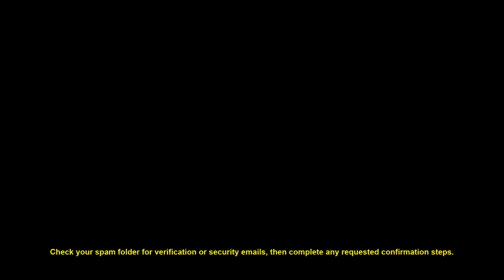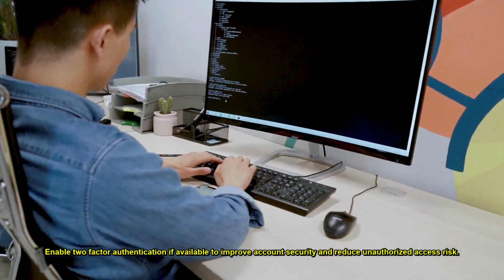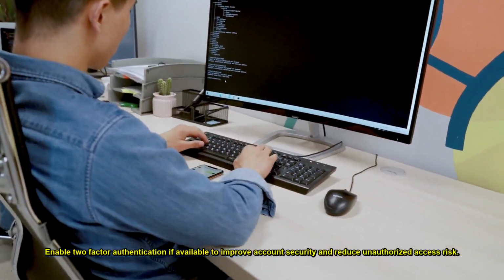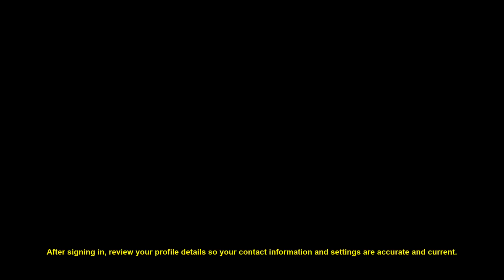How to transfer call recordings into Zoom AI Companion - Step By Step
In this step-by-step tutorial, we guide you through the process of transferring call recordings into Zoom AI Companion. Whether you're looking to enhance your meeting notes or leverage AI for better insights, this video will show you how to seamlessly integrate your call recordings into Zoom's powerful AI tools. Follow along for tips, tricks, and best practices to maximize your productivity with Zoom AI Companion.